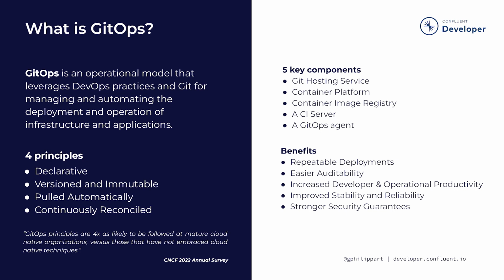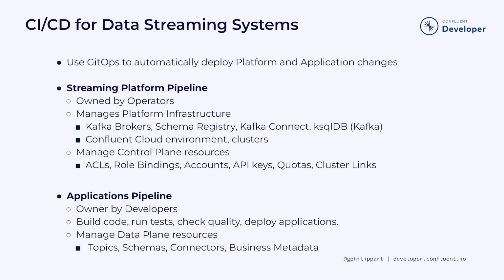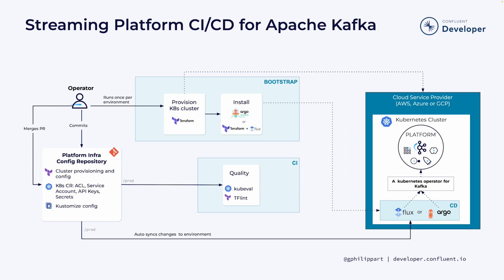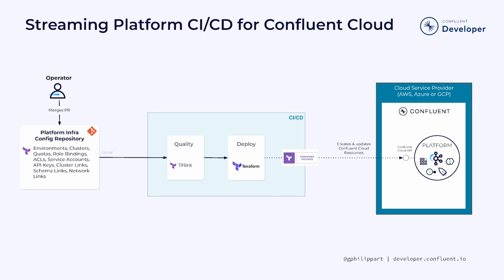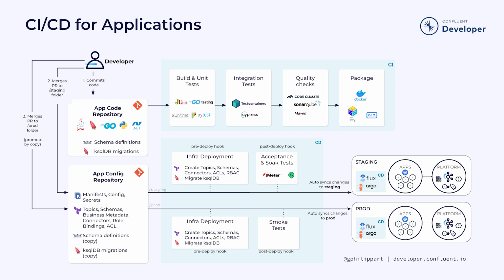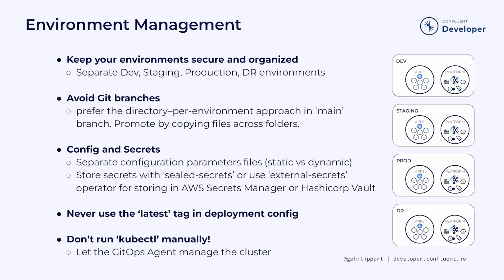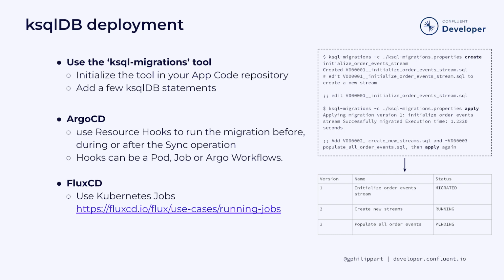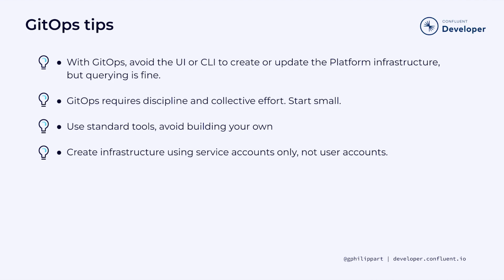Use GitOps as an efficient CI/CD pipeline for Data Streaming | Data Streaming Systems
Early automation saves time and money. GitOps improves CI/CD pipeline, enhancing operations & traceability. Learn to use GitOps for data streaming platforms & streaming applications with Apache Kafka and Confluent Cloud.